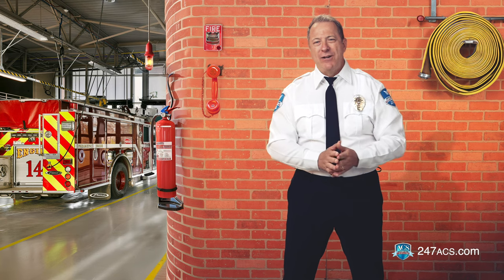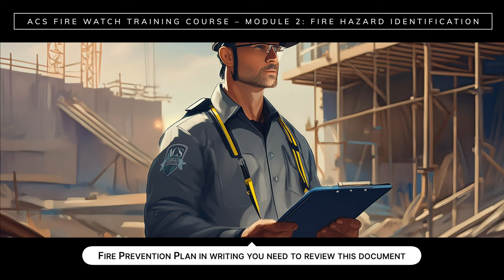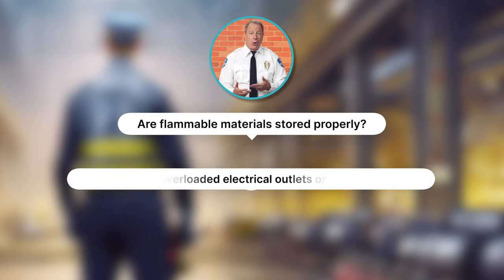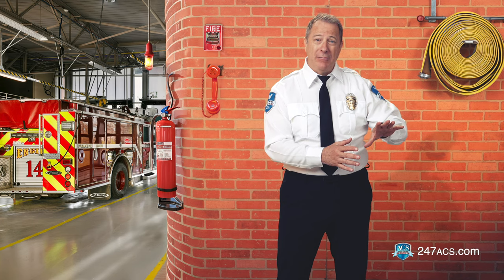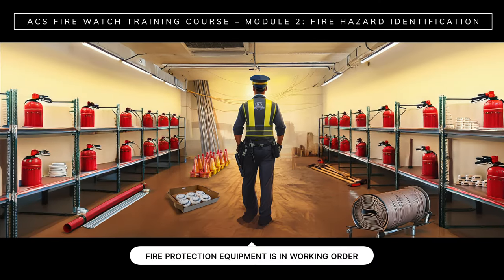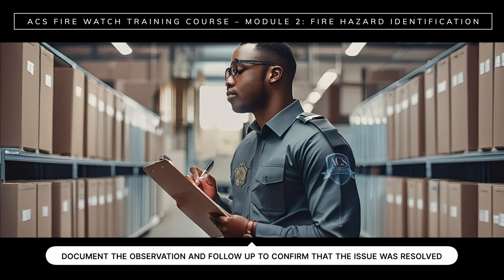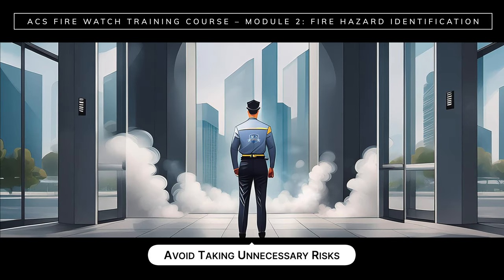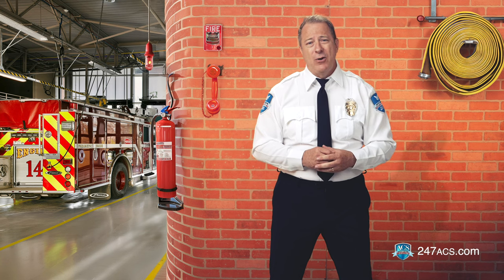Access Control Security (ACS) Fire Watch Training Module 002